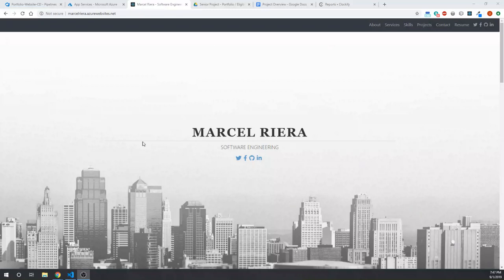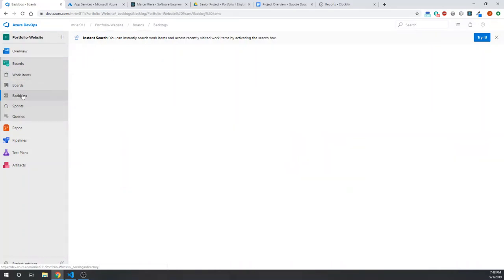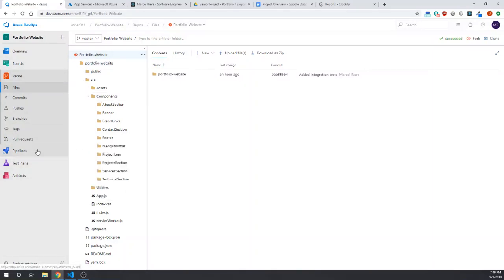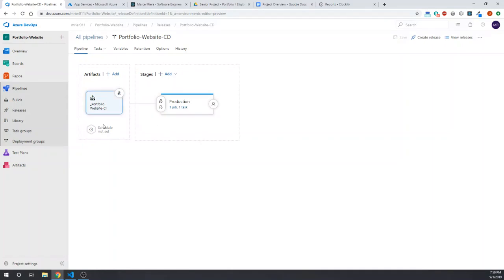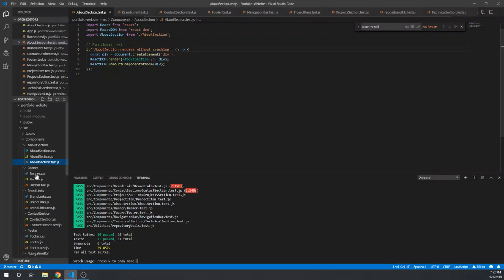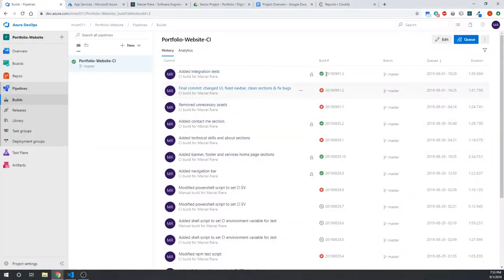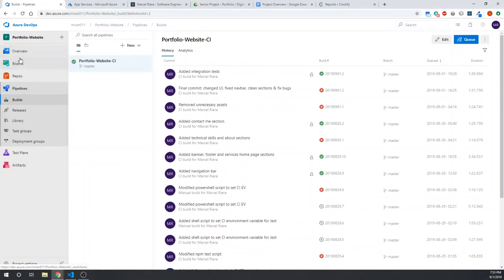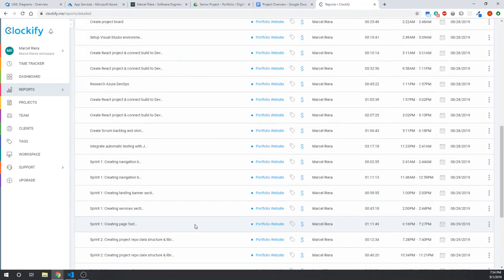Portfolio Website - Eligibility Test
The process of developing my portfolio website, using React, Bootstrap 4, Node.js.

Shows the process of CI/CD using Azure DevOps and Azure application services.

Jest.js for testing.